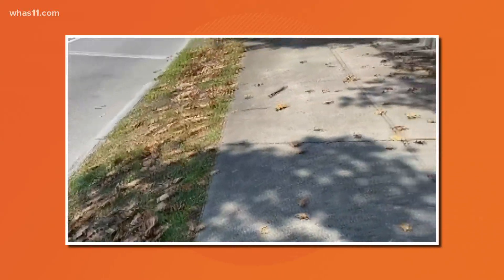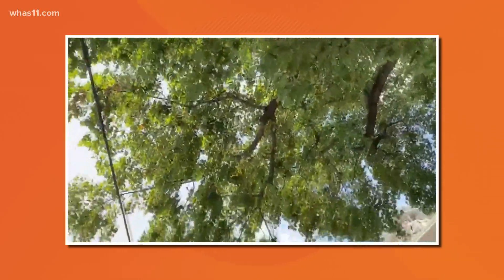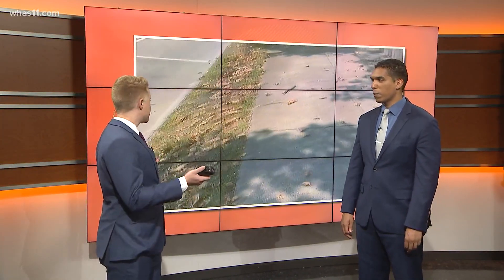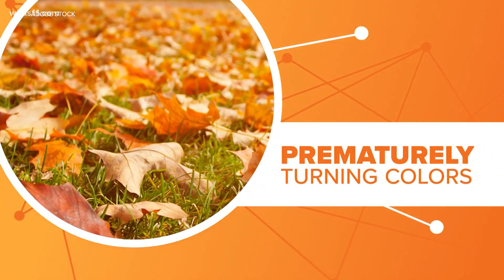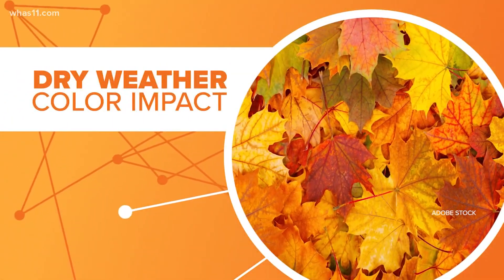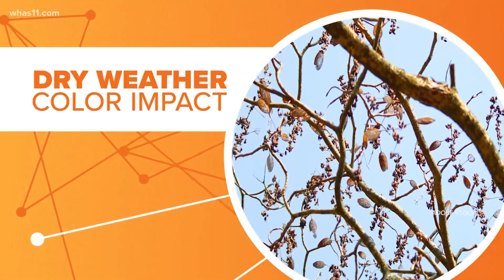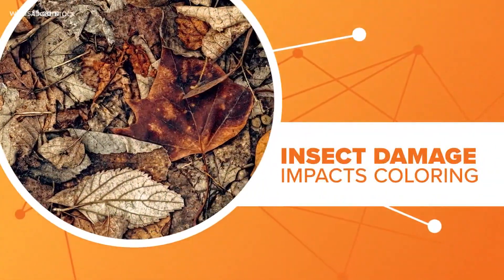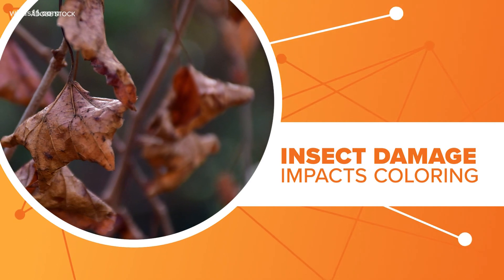Why do some trees lose their leaves before fall?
Leaves don't usually fall in our area until September or October, but there are reasons why they could fall earlier.